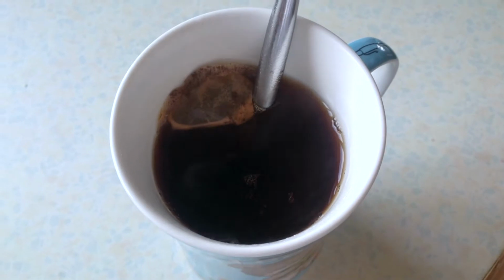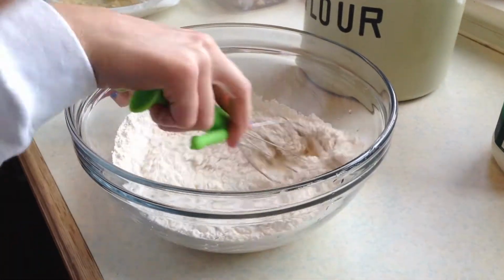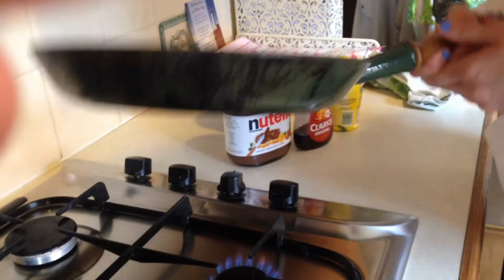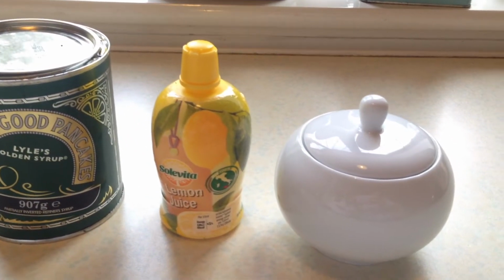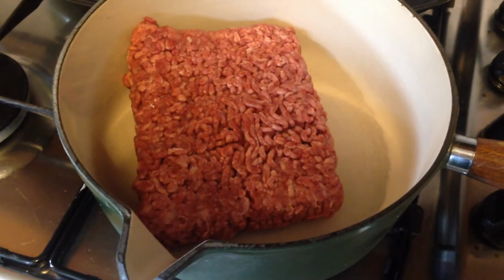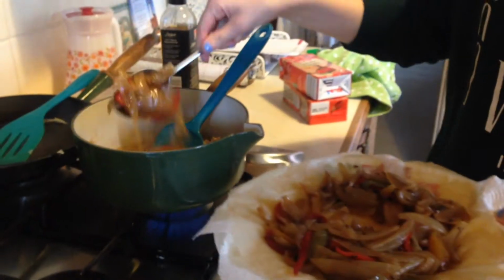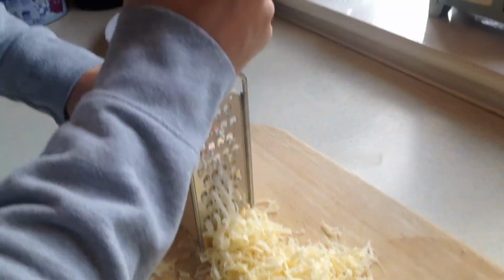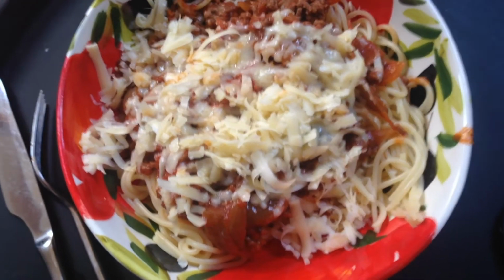WHAT I EAT IN A DAY | JUNE 2017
Happy Saturday! Today's video is another 'What I eat in a day' video! I have filmed one in February, so go and check it out! Hope you've had a great week! x

All music used is non- copyright and is from editing app!